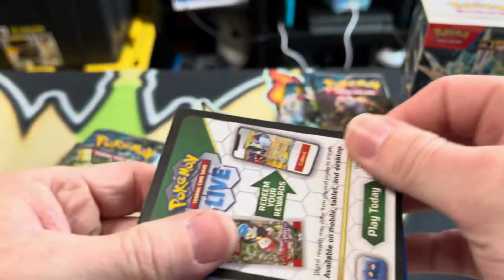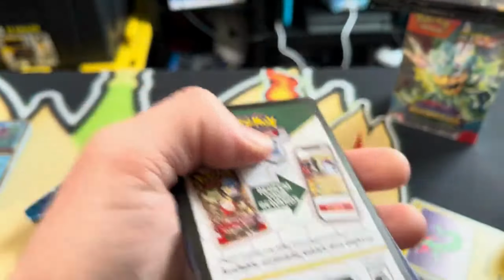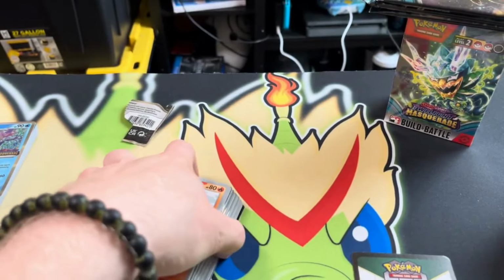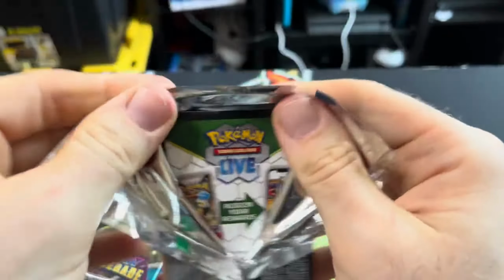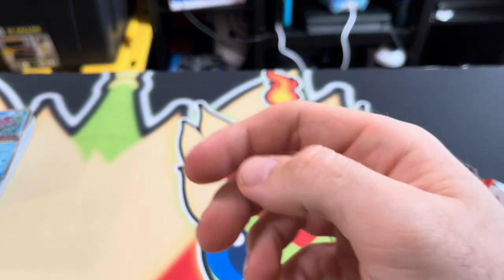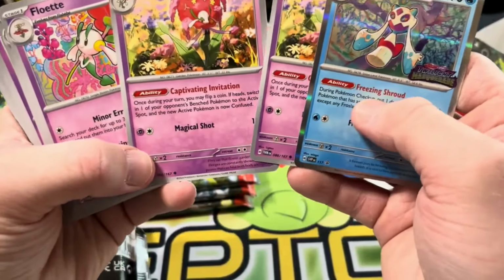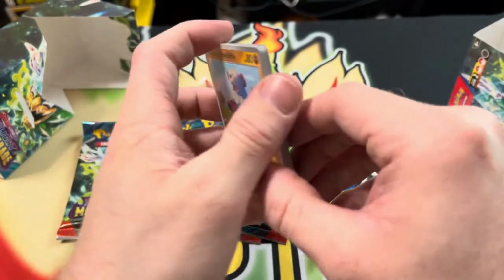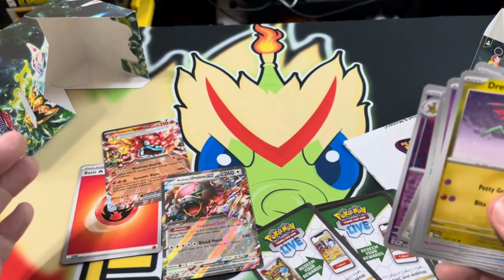Worst Twilight Masquerade Build and Battle Kit EVER (Pokemon TCG)